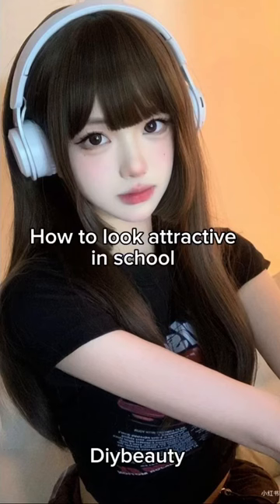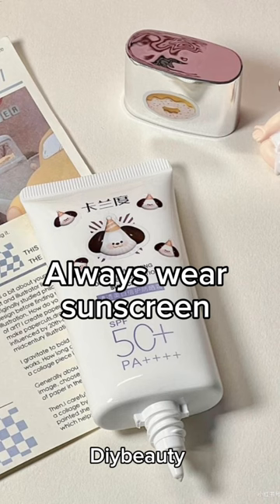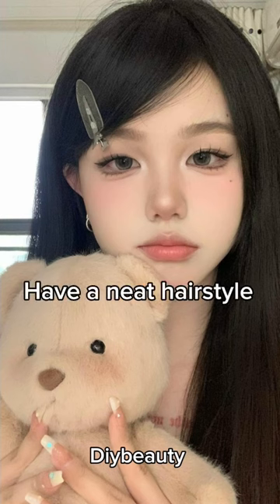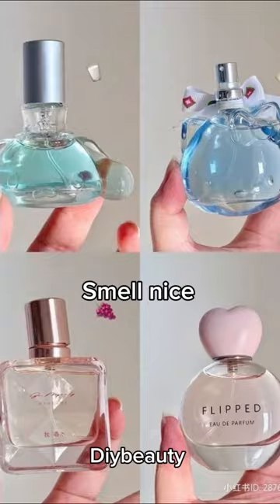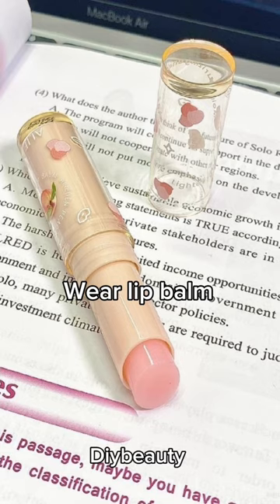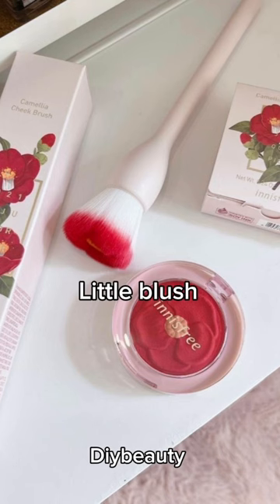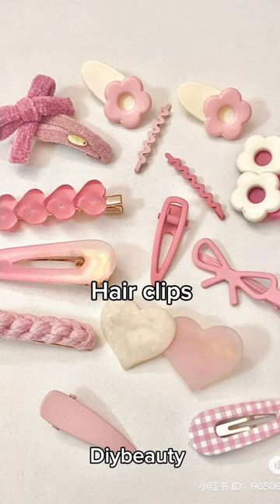How To Look Attractive In School